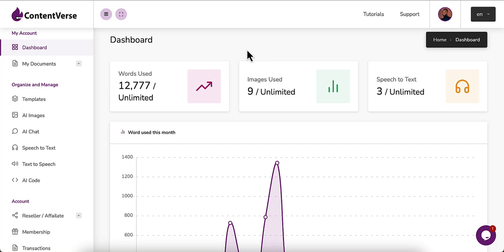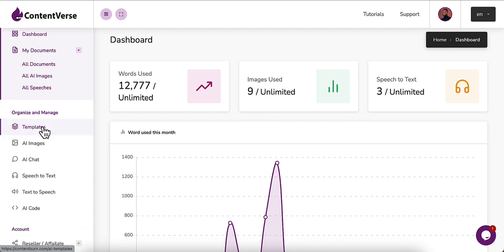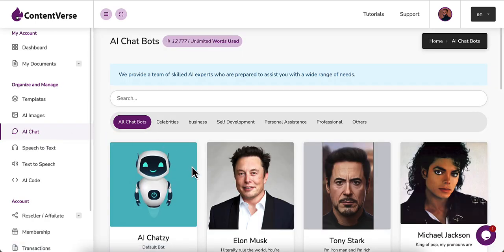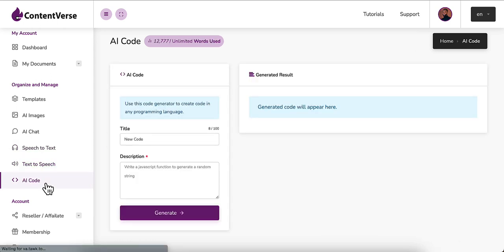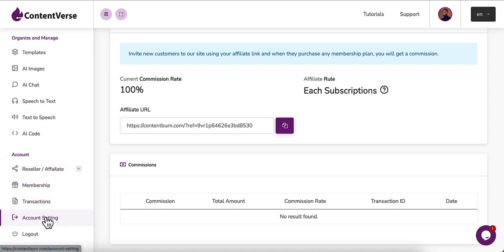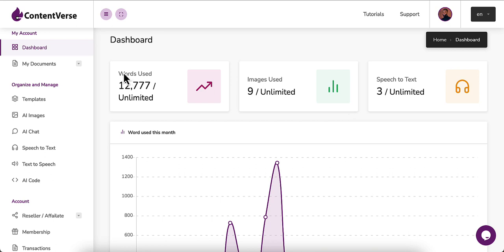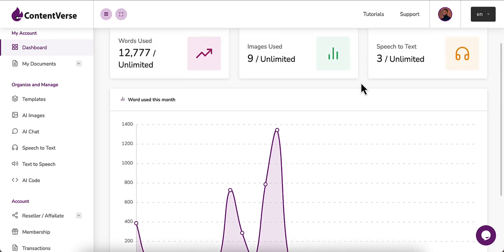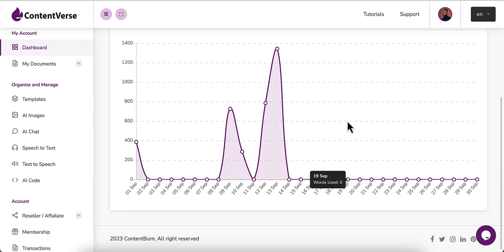Contentverse walkthrough video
All In One “Alexa Style” AI App
Creates High-Converting Marketing Contents
For You & Your Clients!